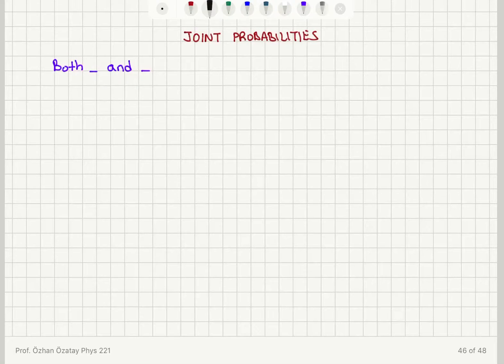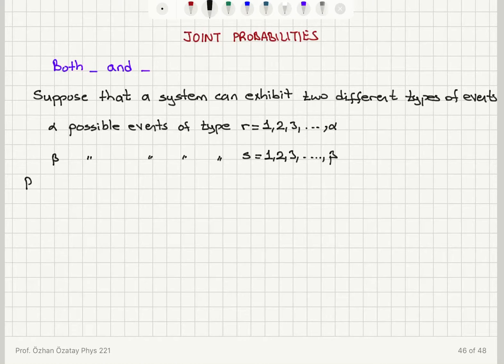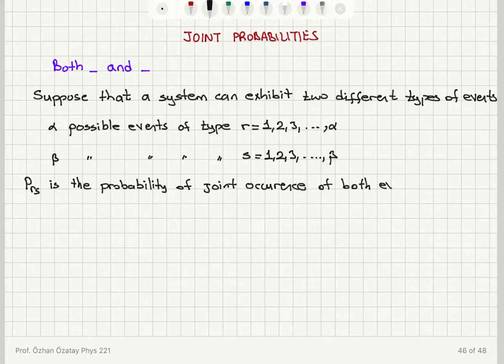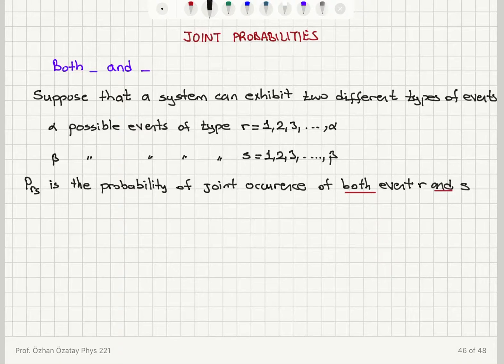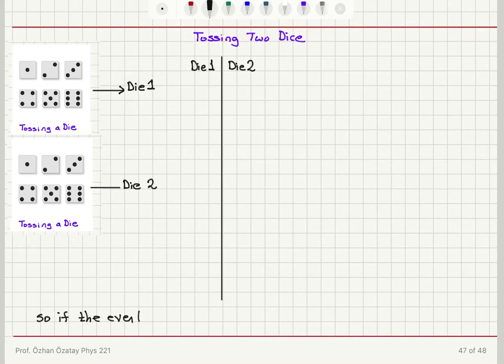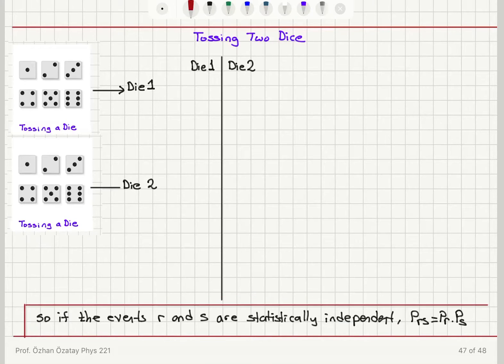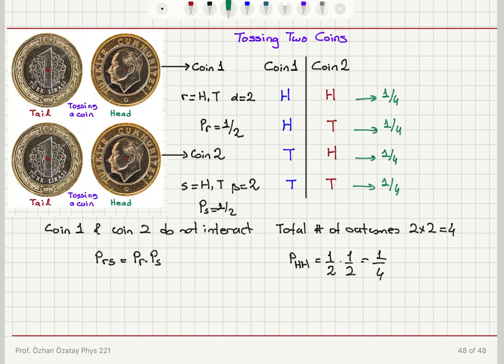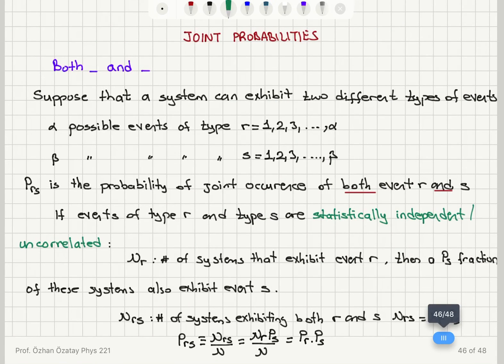Week 2-8 Joint Probabilities